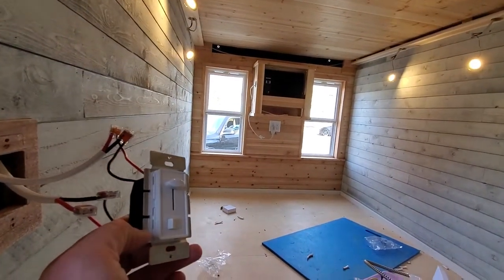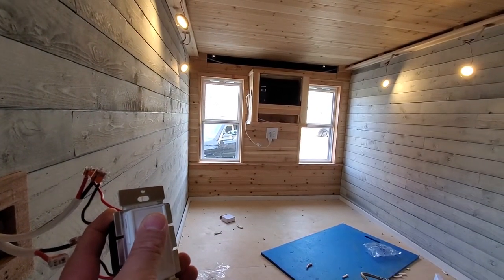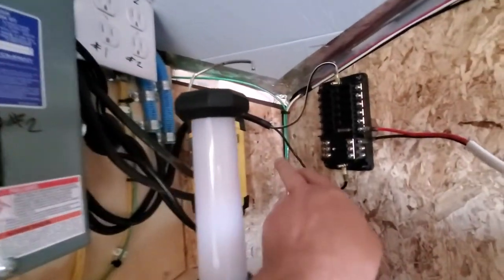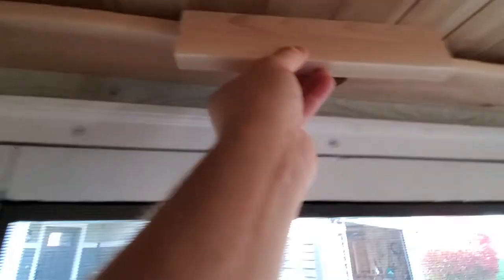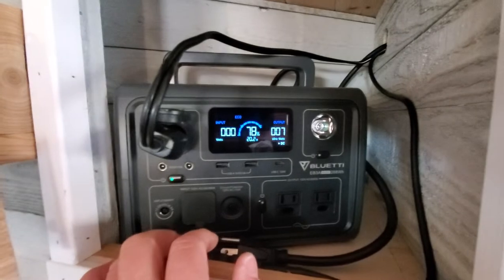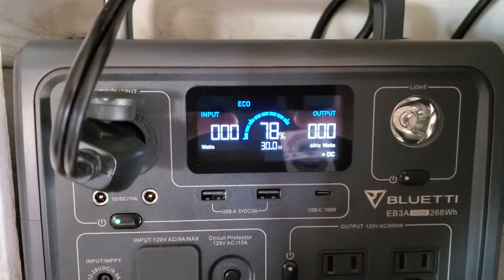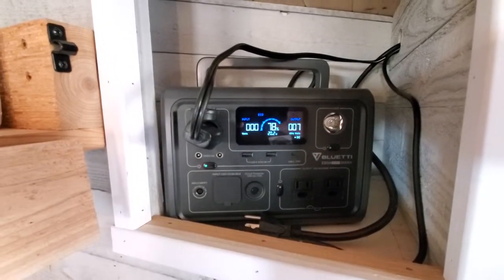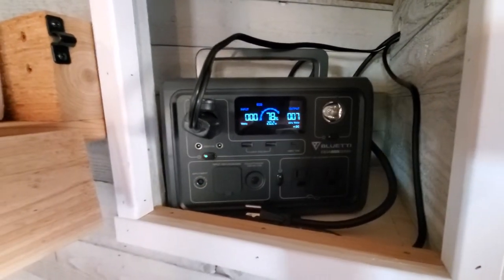Using bluetti EB3A power station to power puck lights in camper! cargo trailer conversion!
my camper link list:

* bluetti eb3a solar power station I use

* more powerful bluetti ac200max power station

*Dimmer switches

*Standard 12v camper switch

*Puck lights used

*DC 12v fuse block used

*Heavy duty 12awg cigarette lighter adapter

*100ft 12awg 12v dc wire (other guages available too)

*Cigarette lighter sockets

*30amp shore power inlet socket

*30amp shore power cord used

*Water pump with variable flow

*Water accumulation tank

*Sink im using

*Faucet used

*Wago 12v dc wire connectors

*5 Gallon jugs

*Water quick disconnects

*Sink drain adapter

*Bed Gas piston lift brackets for storage under bed

*Screen door lock used

*Inexpensive portable toilet